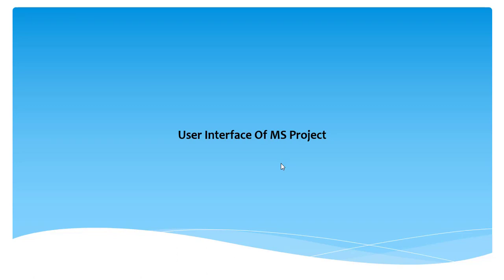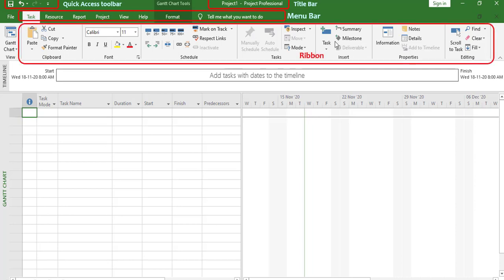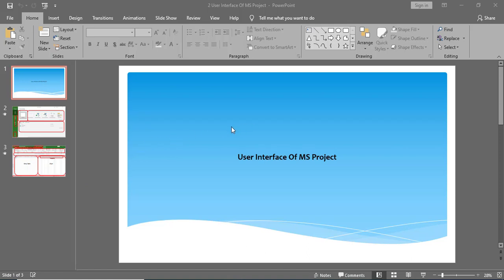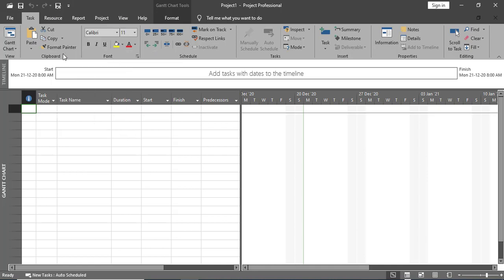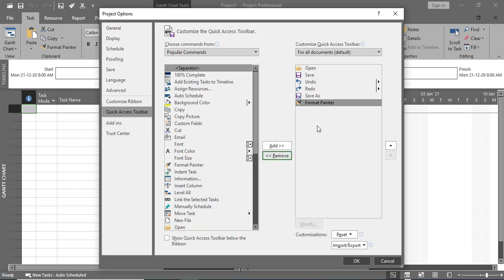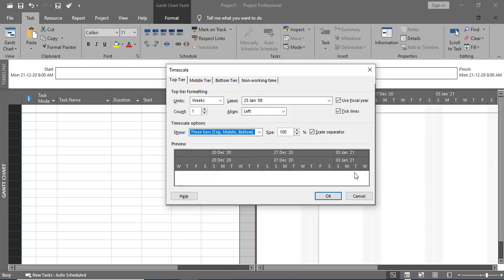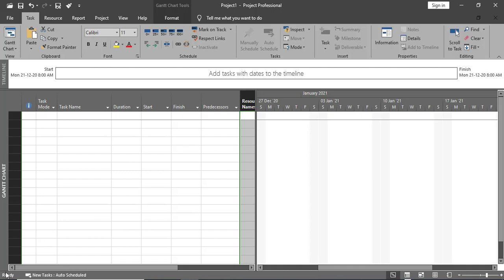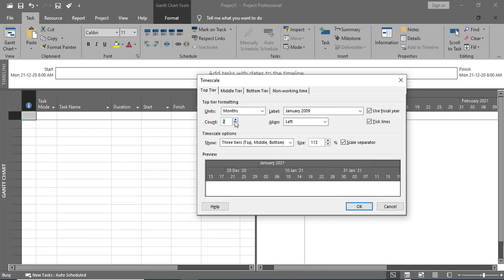Microsoft Project - User interface of MS Project || Tutorial for Beginners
MS Project tutorial for beginners.
In this lesson, we will first get familiar with the user interface that Microsoft Project offers.
Before you start creating project schedules like a pro - it is important that you understand the  User interface of MS Project and the functionality of the tool itself.